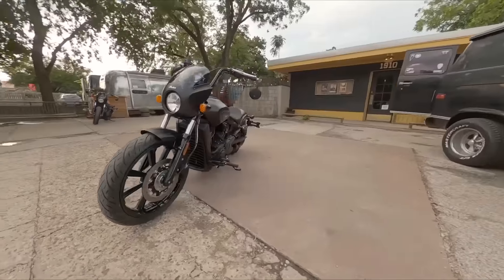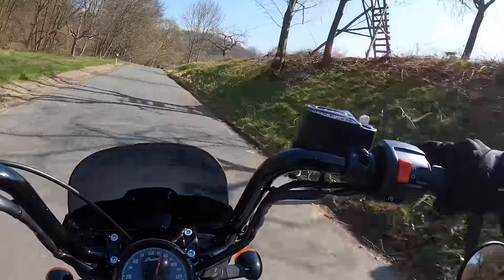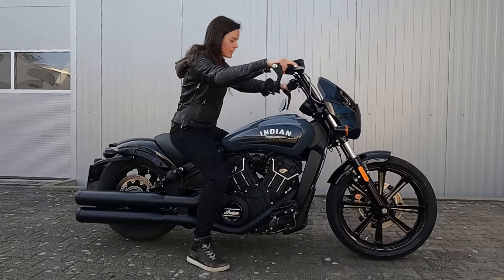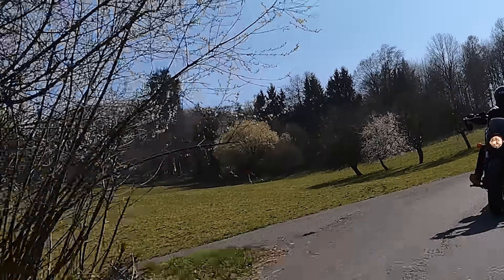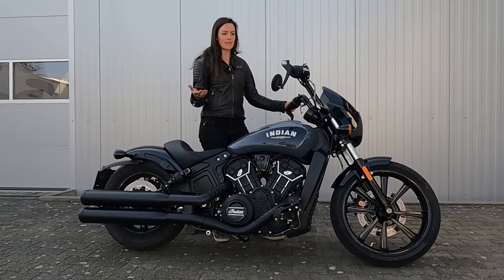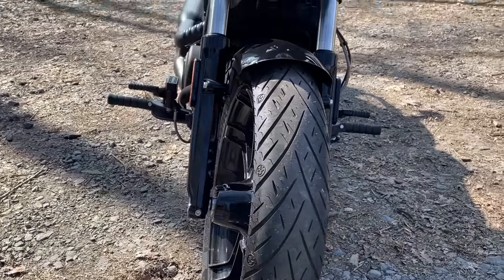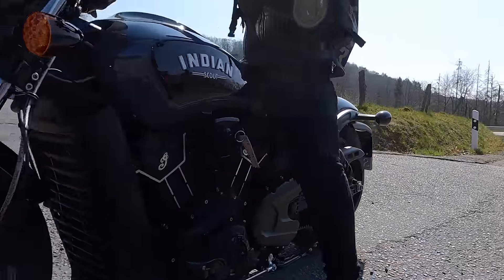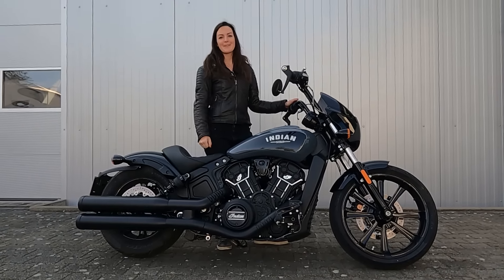Indian Scout Rogue - New Bike 2022, Test Ride Review with Sound Check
The new Indian Scout Rogue is here! The evil sibling of the Indian Scout, Indian Scout Bobber and Indian Scout Bobber Twenty. In this video I tell you all my thoughts about the new 2022 model and let you know how it rides. Hope you enjoy it.
Cheers,
Juliane